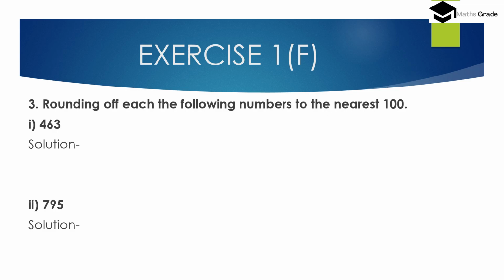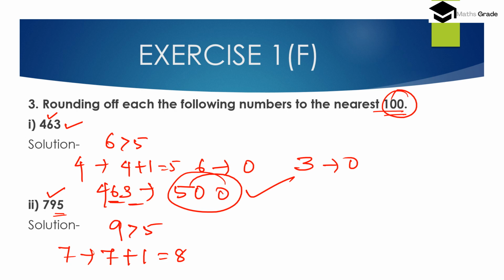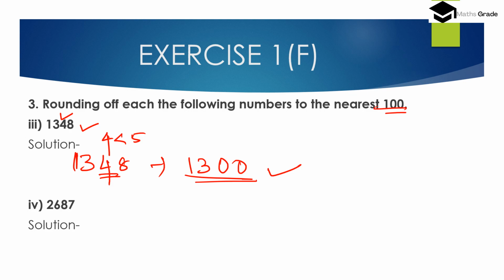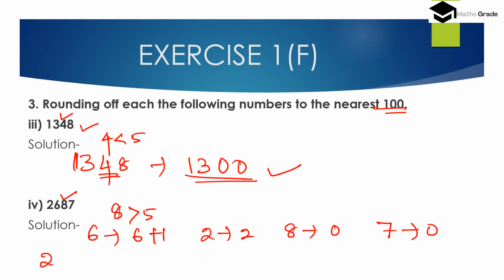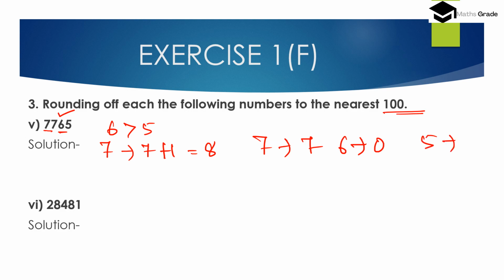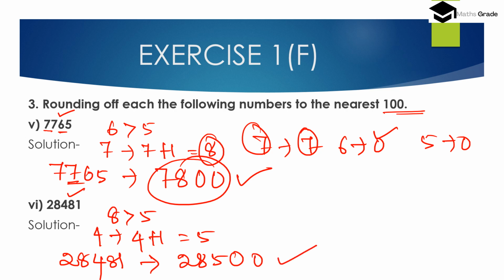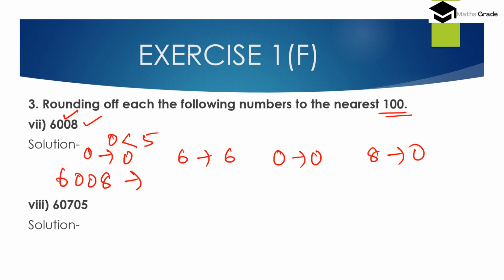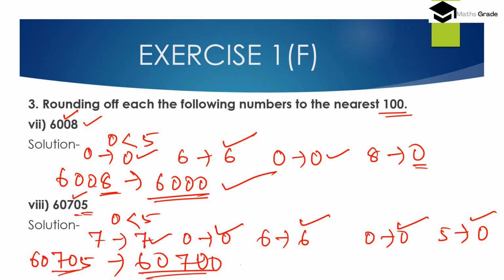COMPOSITE MATHEMATICS CLASS 6 SOLUTIONS CHAPTER 1 EXERCISE 1F QUE 3 | MATHS GRADE | MAMTA MUND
COMPOSITE MATHEMATICS CLASS 6 SOLUTIONS CHAPTER 1 EXERCISE 1F QUESTIONS 3  | MATHS GRADE | MAMTA MUND|
please JOIN my FB Group
we discuss here solutions to Questions 3 and 4 of exercise 1B of class 6 Composite Mathematics Textbook.
timestamp:-

00:00- what we will learn
01:05- question 3(a)
03:13- question 3(b)
05:26- question 4(a)
05:26- question 4(a)
07:49- question 4(b)
09:32- subscribe to my channel